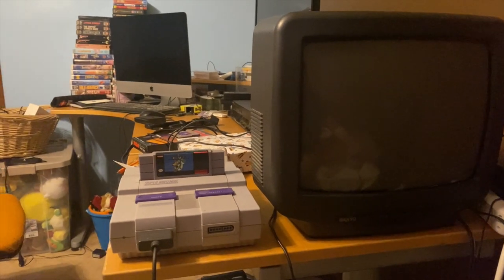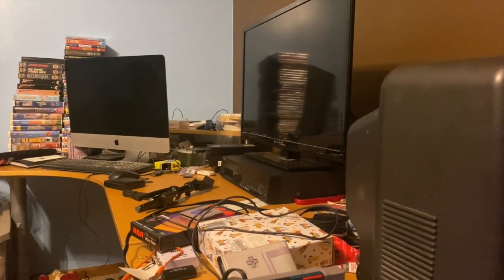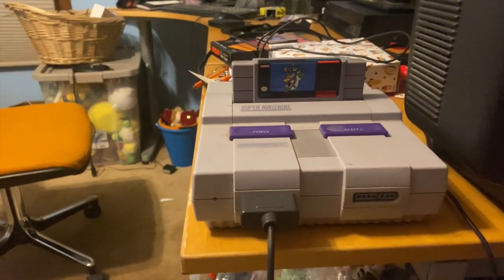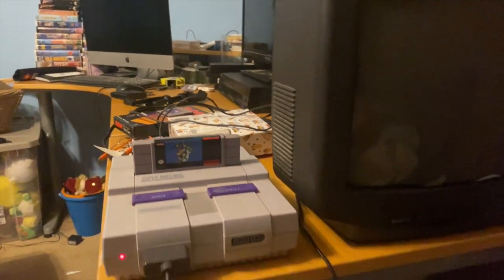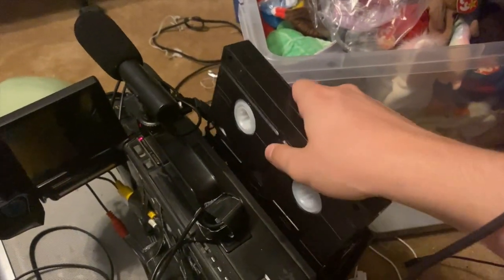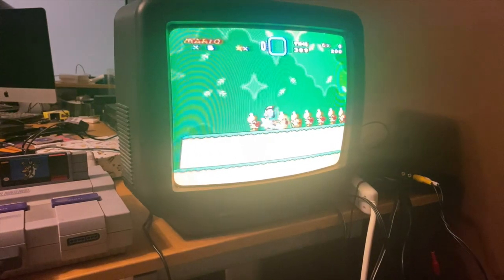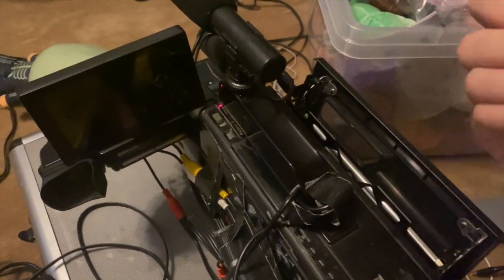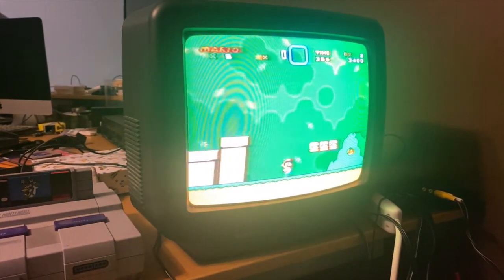How To Record Retro Video Game Footage Onto A VHS Tape!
In this video, I talk about how to record video game footage onto a VHS tape! Thanks!